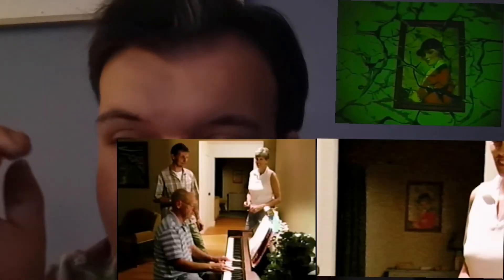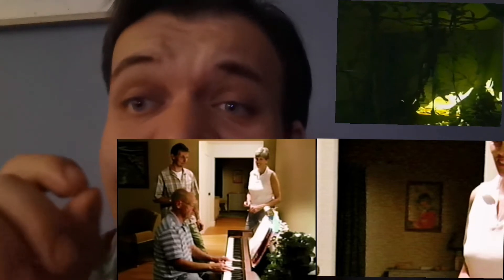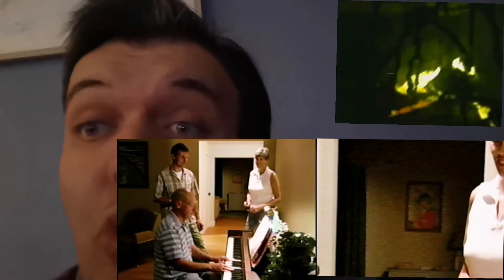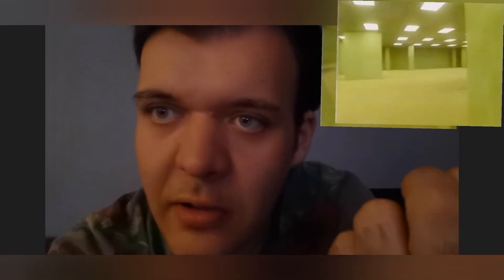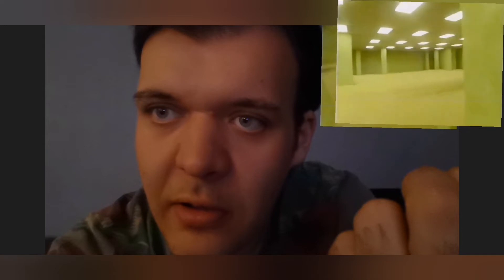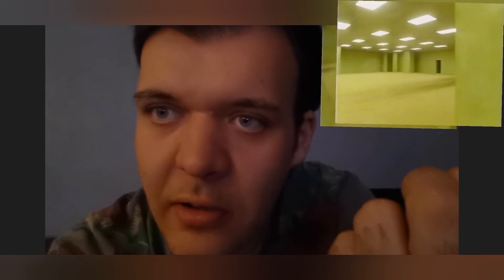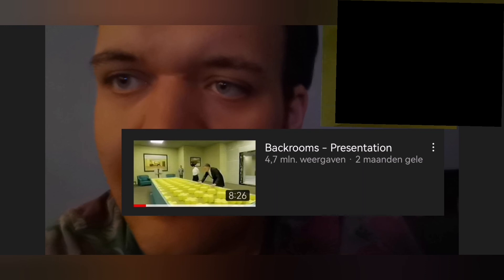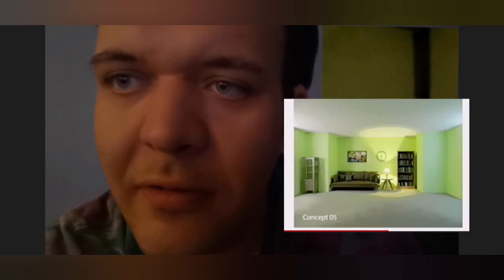the background of kane pixels part 2 monster and found footage completely explained